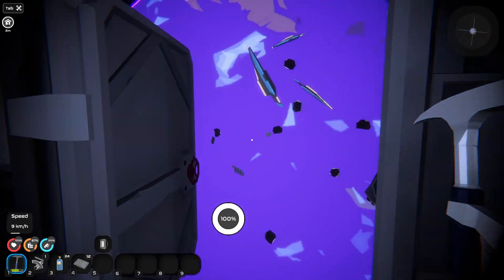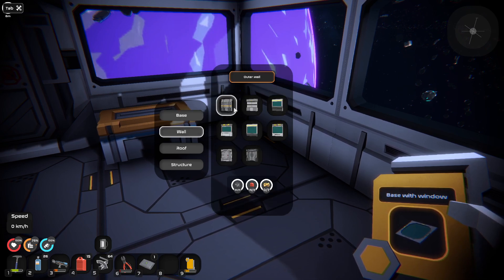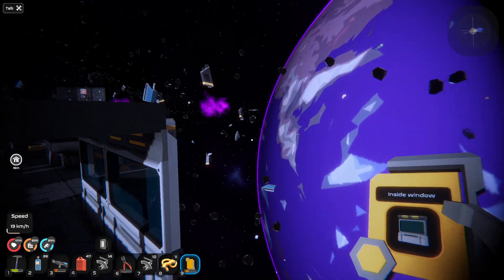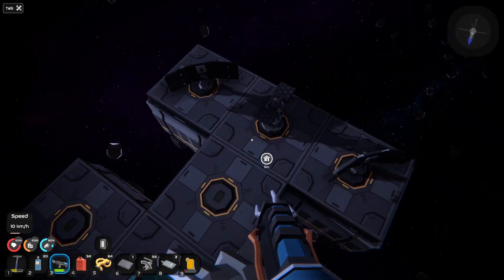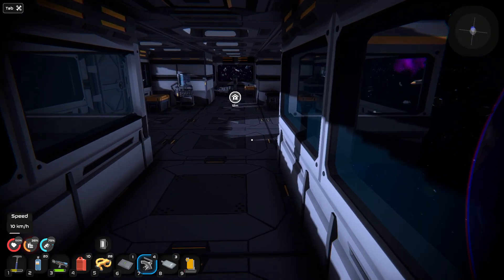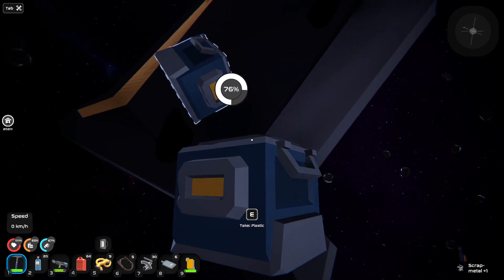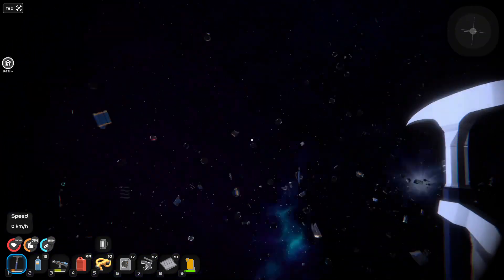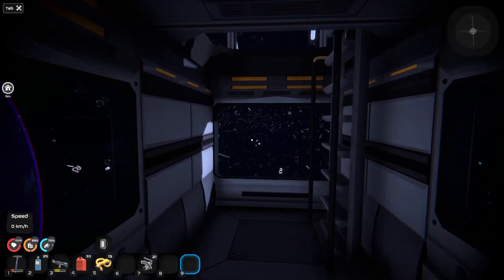Remains - ep 06 - Big building update lets check it out.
Welcome to Oldman gaming where we are playing Remains by soloQ.
A new update dropped and its about build a better ship